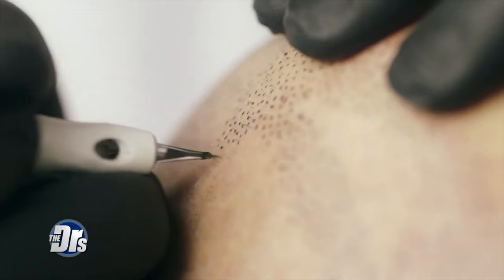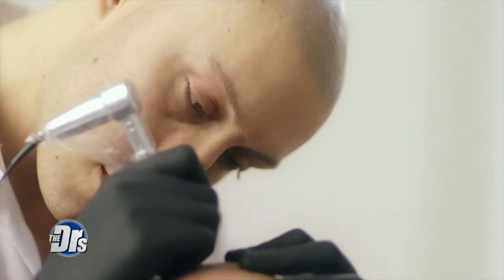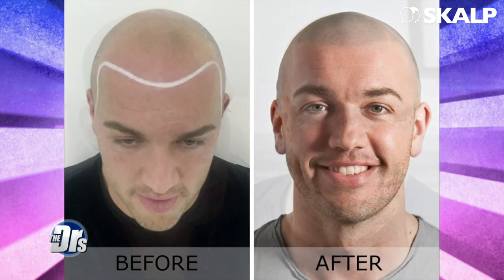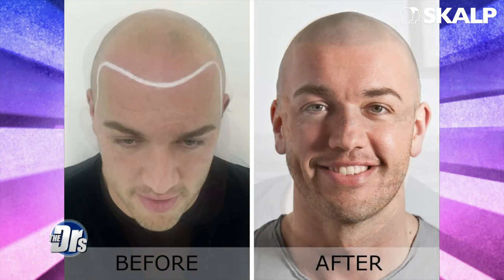Skalp® Featured on The Drs Tv Show Summary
Here is a little clip of Skalp being featured on The Drs Tv Show recently. They were impressed with our natural results and agree SMP is one of the best solutions for hair loss!

Scalp Micropigmentation is a life-changing hair loss treatment that replicates the natural appearance of real hair follicles by depositing pigment into the skin with a needle, giving you the look of a full head of hair that has been closely shaven with any hairline you like.

Scalp Micropigmentation is a convenient, affordable, non-surgical and 100% effective hair loss solution for balding, receding hairlines, thinning hair, hair transplant scars and alopecia. The treatment is non-surgical and the results are instant.

Skalp® is recognised as the world's number one Scalp Micropigmentation clinic. We are known worldwide for offering the most natural hairlines & realistic results possible. Skalp® practitioners are the most experienced in the industry and go the extra mile to ensure every client gets their perfect hairline.

We offer FREE consultations so you can see how natural our results are with your own eyes. We can also show you how you will look with your new hairline before having the treatment with a FREE virtual hairline mock-up.

Skalp® Clinic Locations

• London
• Manchester
• Edinburgh
• Dublin
• Los Angeles